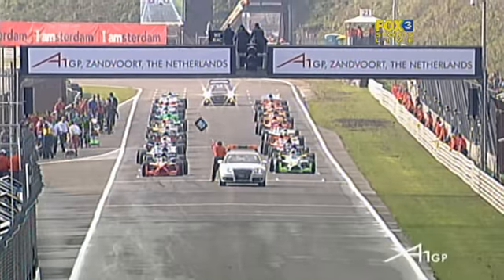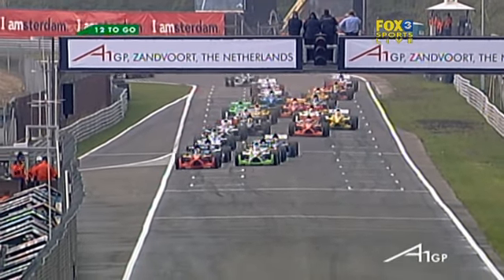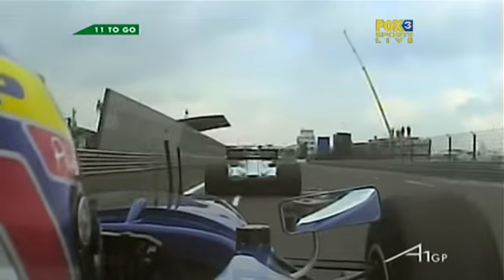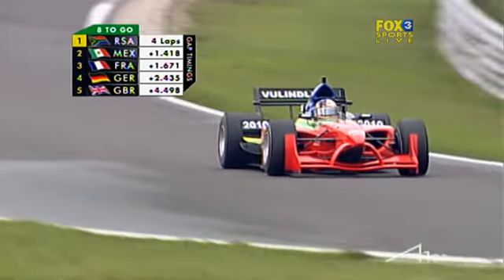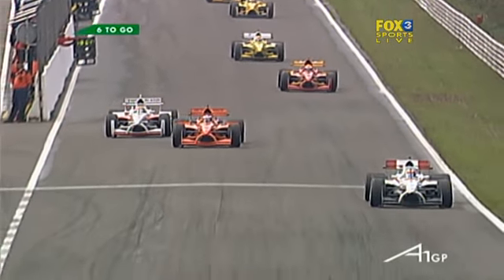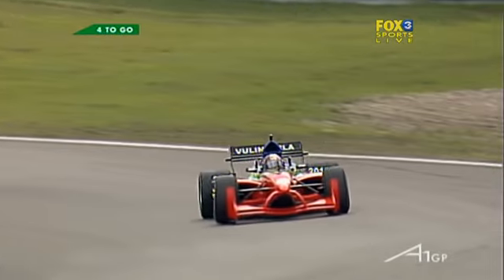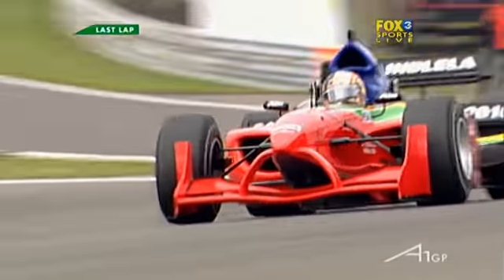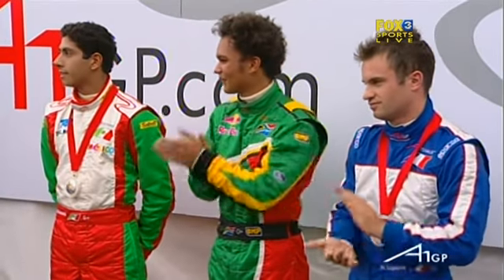A1GP 2006 2007 Round 1 Race 1